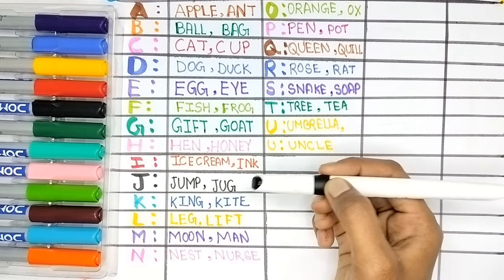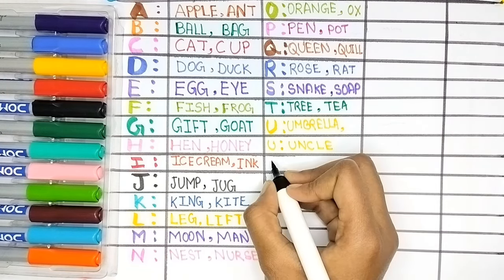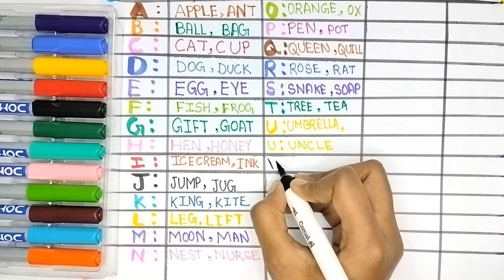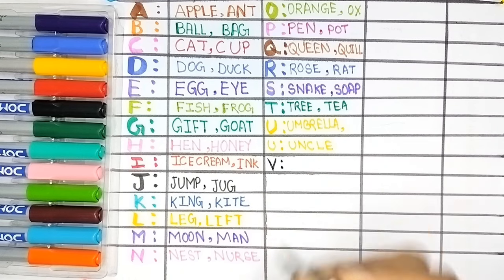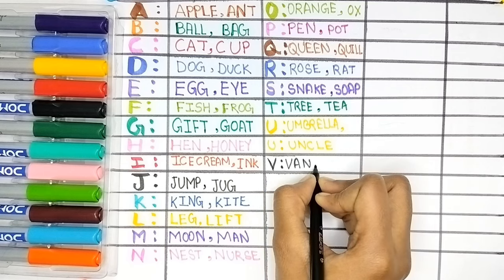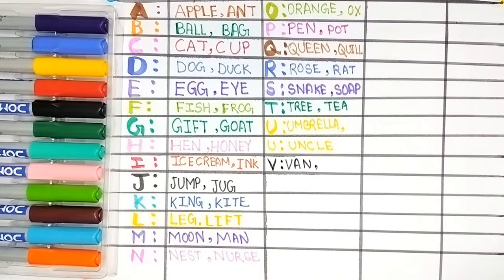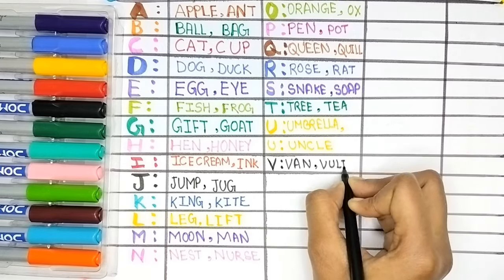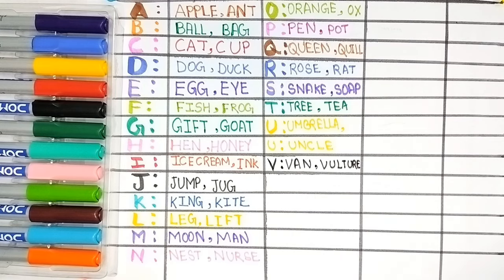How to write Letters for children - Teaching writing ABC for preschool - Alphabet for kids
capital letters writing practice
learning letters for preschoolers
capital letters for nursery
writing abc for toddlers
letter a writing practice for preschool
how to teach small letters a to z
letter writing creative learning
abc alphabet learning
a to z alphabet writing practice
nursery learning english
official english writing skills
a to z baby learning
handwriting a letter english practice
cursive writing capital letters
learning to write alphabet letters
Content gap for Shorts
capital letters kindergarten
practice letters for preschoolers
how to write uppercase letters
how to write letter in english
english writing practice for beginners
learn how to write letters
practice alphabet letters
how to make capital letters in small words
learning how to write english alphabet
sentences to practice handwriting
how to write the alphabet in calligraphy
how to write in block letters
how to write letters for kindergarten
how to practice graffiti letters
different ways to write letters
how to practice handwriting
handwriting practice for kindergarten
alphabet practice for kindergarten
preschool writing practice
how to write the alphabet
how to write lowercase letters
how to write a capital b in cursive
calligraphy capital letters
how to write your letters
letter recognition practice
how to write small alphabet letters
how to write a capital r in cursive
english writing practice
how to practice writing
how to write abc for beginners
alphabet in calligraphy handwriting
writing lowercase letters for kindergarten
formal letter writing in englis
the phonics song learn abc abc song
nursery rhymes for babies abc song cocomelon
abc song alphabet song nursery rhymes
alphabet songs for kindergarten
abc learning for toddlers
learning the letters ofthe alphabet
abc alphabet educational videos
children's abc learning videos
abc alphabet learning for kindergarten
abc learning songs for toddlers
preschool alphabet learning videos
abc educational videos for toddlers
best abc learning videos for toddlers
learn how to read abc alphabet
alphabet videos for kindergarten
abc song for preschool learning
abc phonics songs for preschoolers
abc song kindergarten learning videos
abc song learn english alphabets alphabet rhymes
children's alphabet song youtube
abc phonics song sounds of the letters
phonics sounds of alphabets for kindergarten
abc and numbers learning for toddlers
abc learning for toddlers english
the letter song - learn the alphabet
abc learning for toddlers 3 years old
abc puzzle best abc learning video for toddlers
abc song nursery rhymes for babies in english
learning letters and numbers for kindergarten
abc learning for toddlers writing
Searched on YouTube
nursery rhymes for babies
rhymes for toddlers in english
toddler learning video english only
baby educational video english
learning english speaking for baby
baby nursery rhymes songs english
rhymes for kindergarten in english
children's songs english learning
toddler learning english speaking
video for kids-learn english
learning rhymes for 3 year old
kindergarten learning videos reading english
learn reading english for kindergarten
learning vocabulary for toddlers
preschool rhymes in english
learning english alphabet for beginners
nursery rhymes learning songs
2 year old learning videos english
learning english for beginners
nursery rhymes for kindergarten
learning rhymes for 5 year olds
nursery rhymes for preschoolers
baby learning songs english
english kindergarten education
educational program for toddlers
learning the alphabet in english
baby rhymes english with lyrics
nursery rhyme videos for toddlers
educational videos for 1 year old baby
toddler learning video songs & nursery rhymes
learning for preschoolers at home
learning english speaking for 2 years old